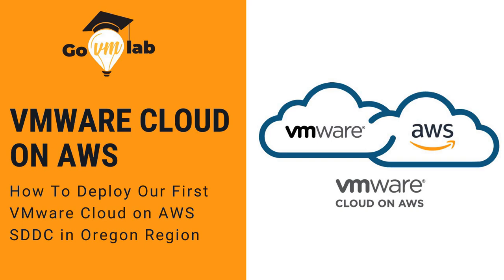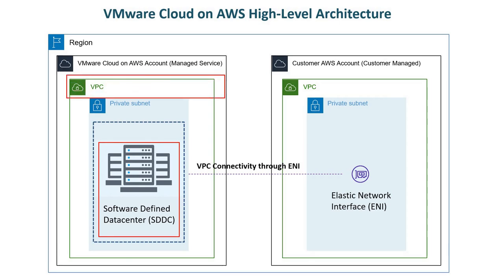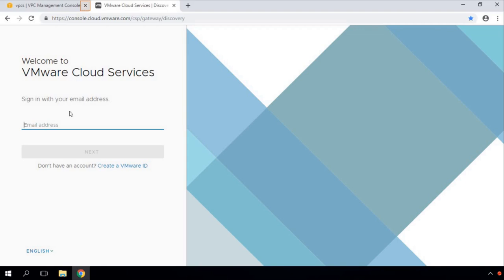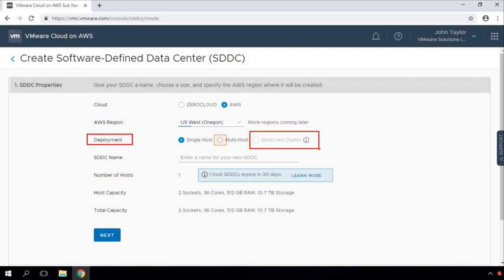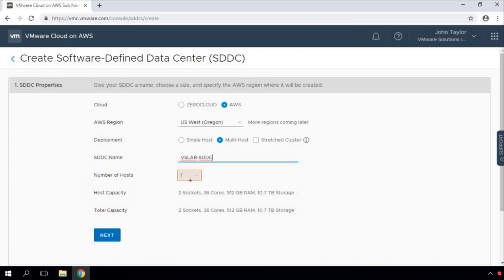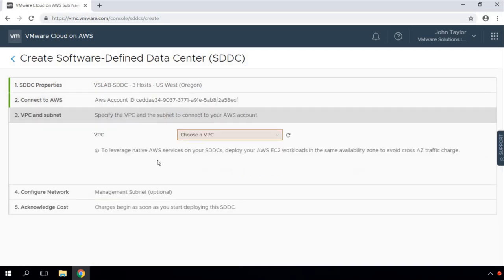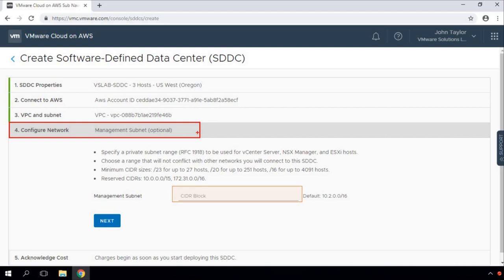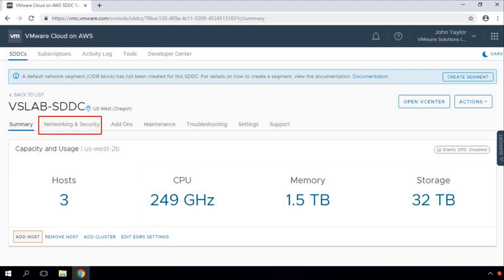Lecture 2. How To Deploy VMware Cloud on AWS SDDC: Step by Step Tutorial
VMware Cloud on AWS | VMC on AWS Tutorials | Deploying VMware SDDC in AWS Infrastructure | GOVMLAB

In this lecture, we will be discussing about:
1. How to Deploy VMware SDDC in AWS
2. Step by Step tutorial of SDDC deployment workflow
3. Navigating through VMC on AWS SDDC Portal

If you are struggling to learn VMware Datacenter Technology or Facing Rejection in VMware Interviews due to lack of domain expertise.
Don't Worry, We can help you to achieve your career goals.

Our VMware Expert/Mentor will connect with you and would be happy to help you and guide you.